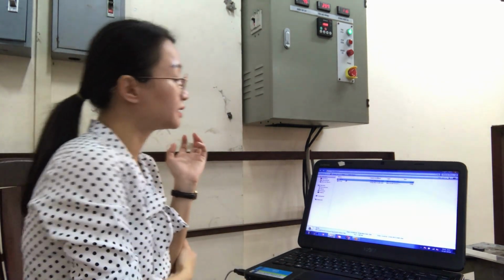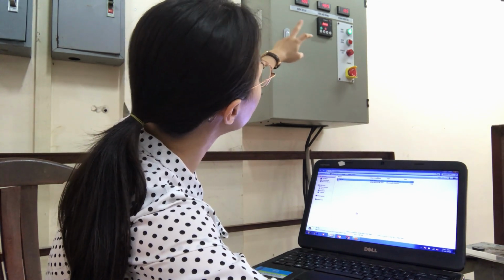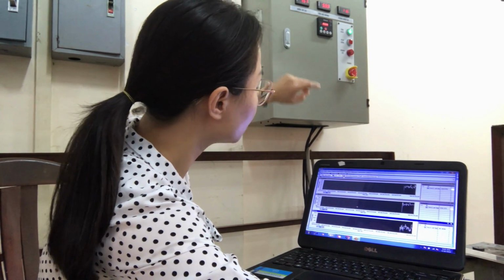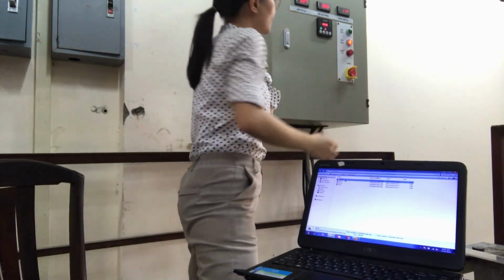Determine drag coefficient on blunt bodies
Lab Experiment (For Studying) in the Department of Aerospace Engineering, Ho Chi Minh City University of Technology.
Purpose: helping students:
- How to determine the drag coefficient on blund bodies using a wind tunnel